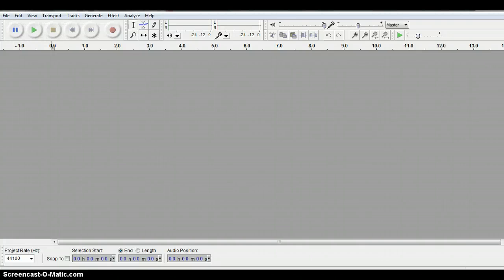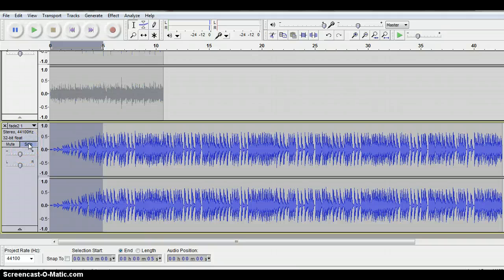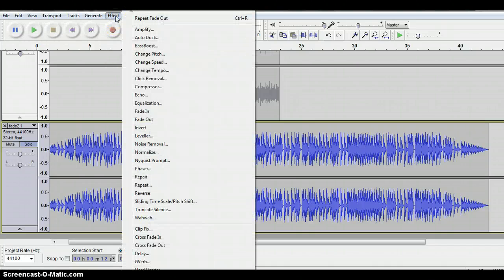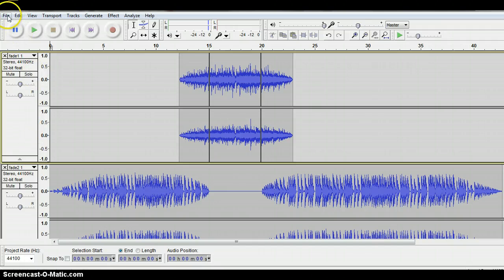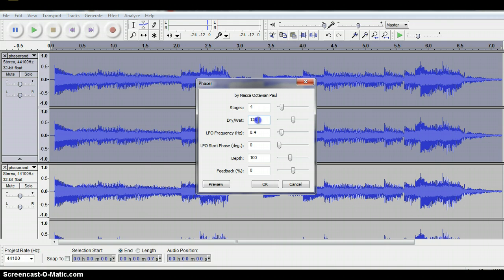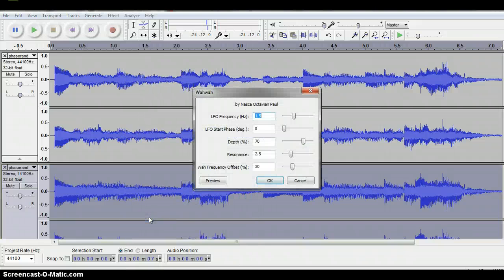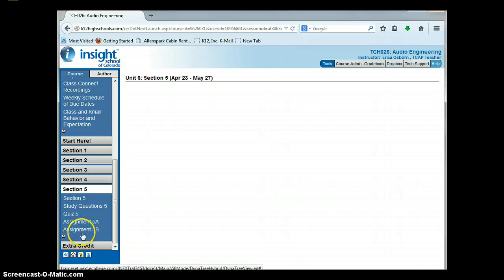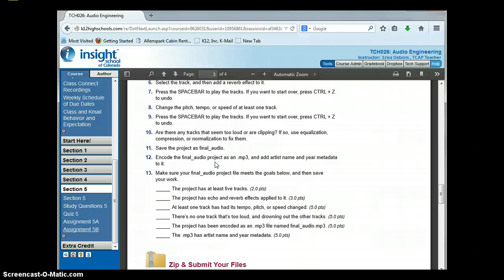Audio Engineering: 5B (Part 3) - crossfade and final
Video instructions for 5B (part 3) - crossfade and final